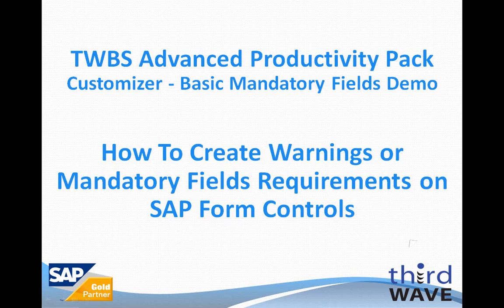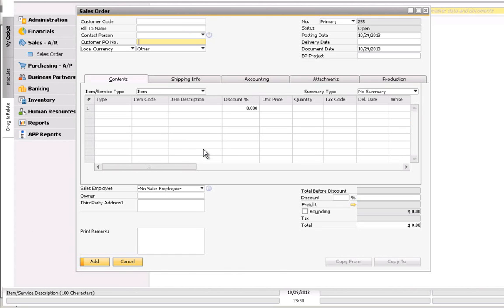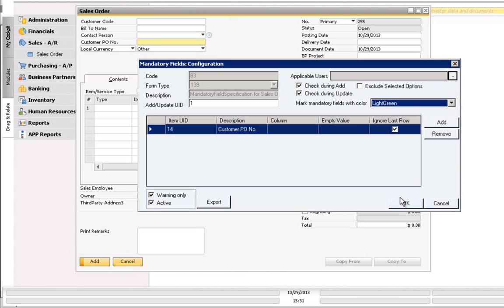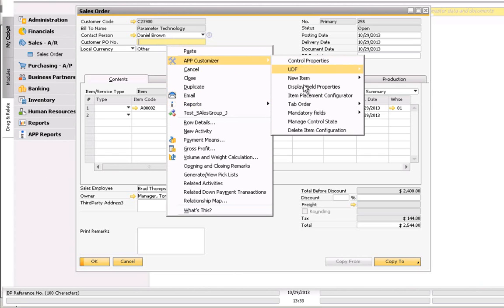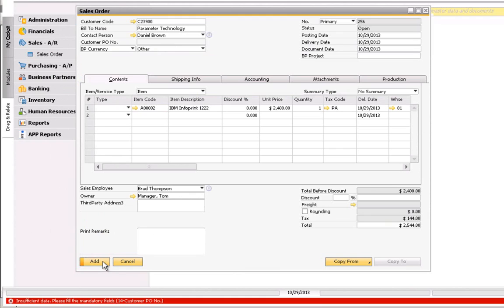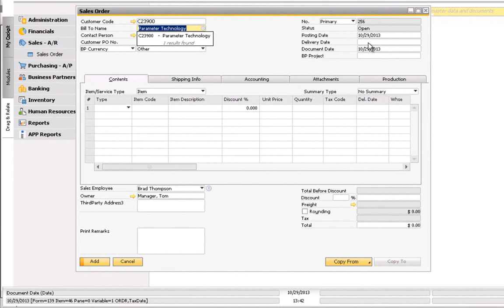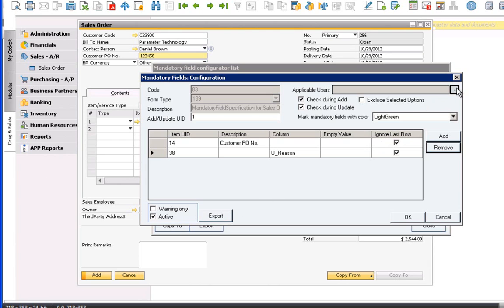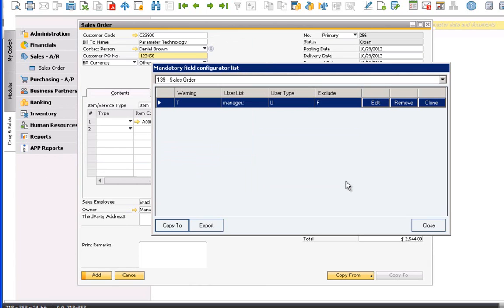APP Customizer : Basic Mandatory Fields How To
This short video guides the user through the steps needed to successfully setup mandatory fields in SAP Business One.